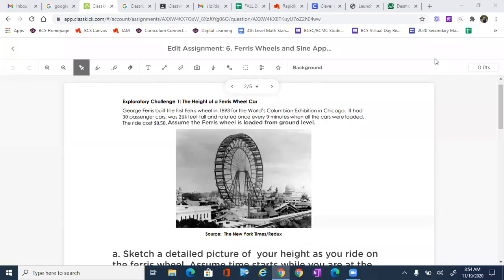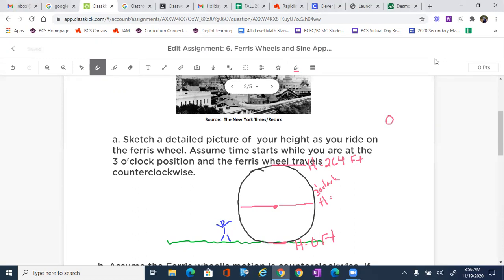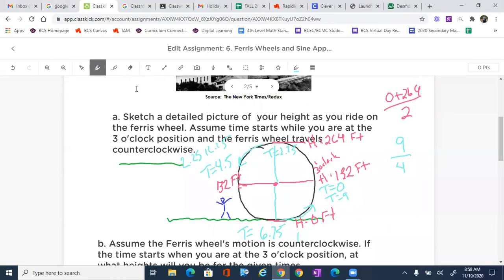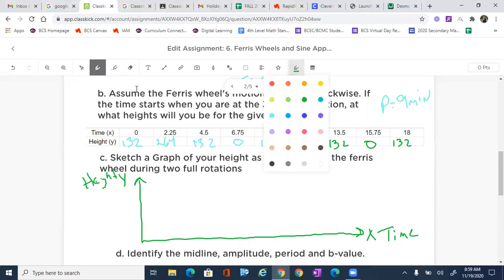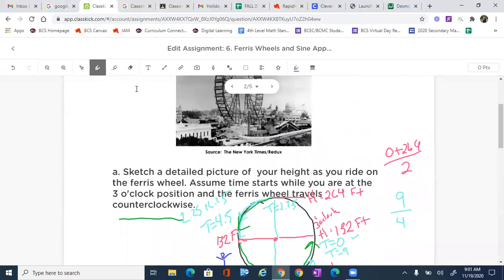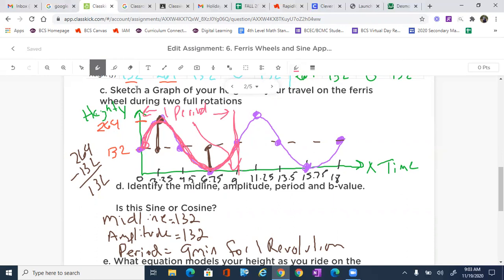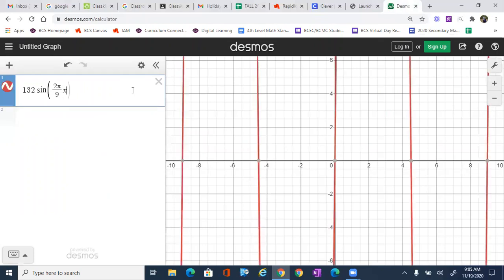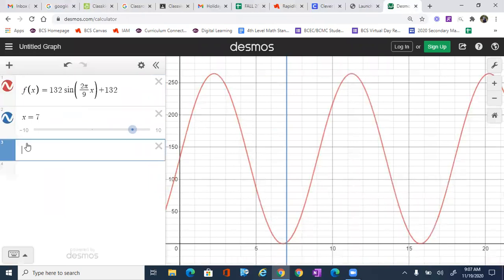Trig Functions: Sine Curve Application Ferris Wheel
Determine the Equation of the height of a person as they travel on a ferris wheel. We start with a scenario, sketch a picture, make a table, create a graph then build an equation. In the end we make quick calculations using desmos.